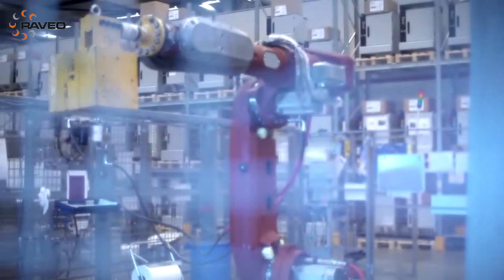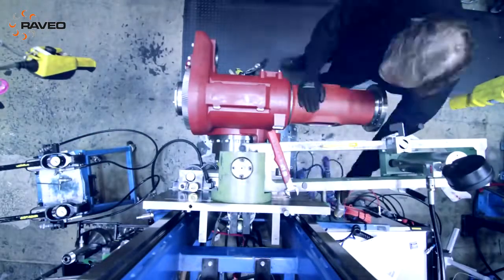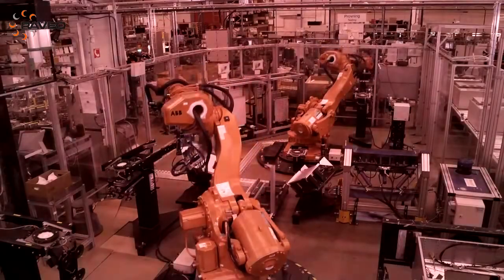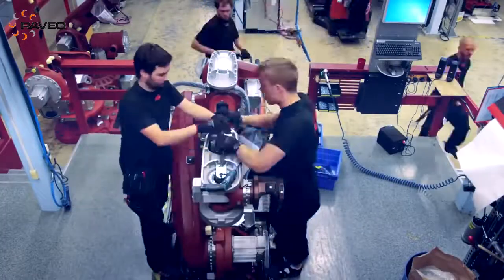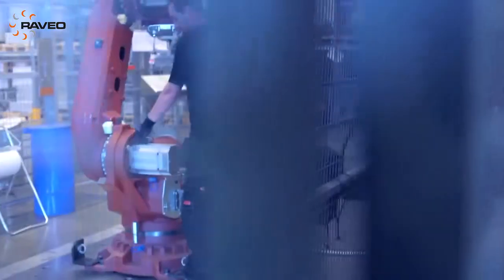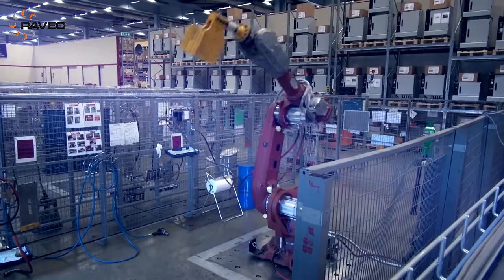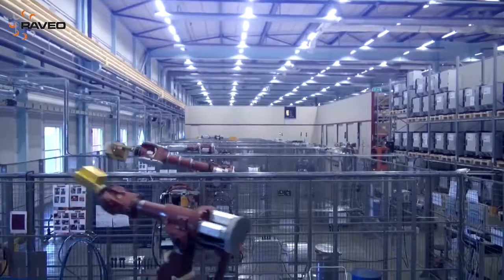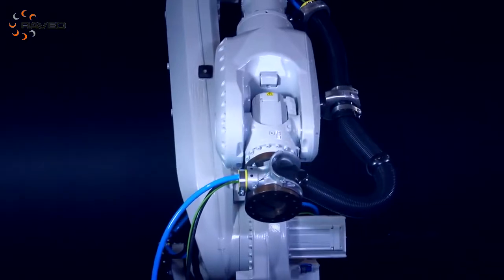ABB&HITECO: ABB&HITECO VŘETENO–ROBOT IRB 6700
VŘETENO – ROBOT IRB 6700: INOVATIVNÍ ŘEŠENÍ, KTERÉ KOMBINUJE ROBOTIKU SE SEKTOREM OBRÁBĚNÍ

Vyústěním partnerství mezi ABB a HITECO byla sestrojení robota série IRB 6700, který je přímo určen pro extrémně široké obráběcí portfolio materiálů (například dřevo, kov, plasty či kompozitní materiály). Rodina robotů IRB 6700 je výsledkem více než 40-ti let zkušeností společnosti ABB s výrobou velkých robotů. Jedná se tak již o sedmou generaci. Daný model je robustnější, odolnější a jednoduší na případnou údržbu. Rovněž došlo k navýšení úrovně výkonu spolu se snížením nákladů na provoz v kategorii robotů se záteží od 150 kg do 300 kg.